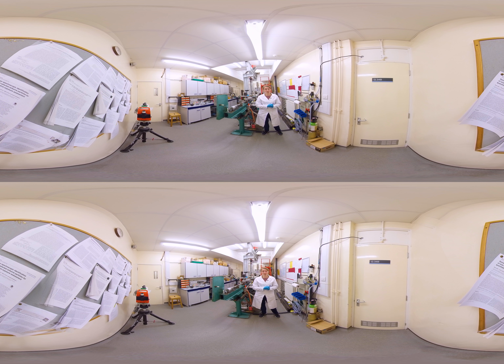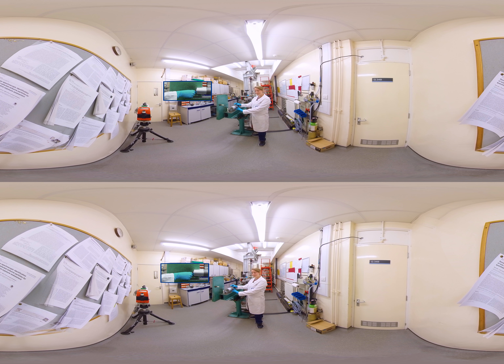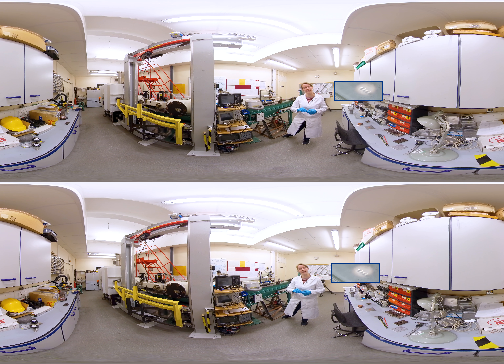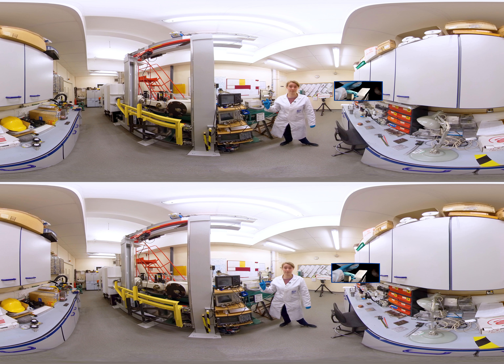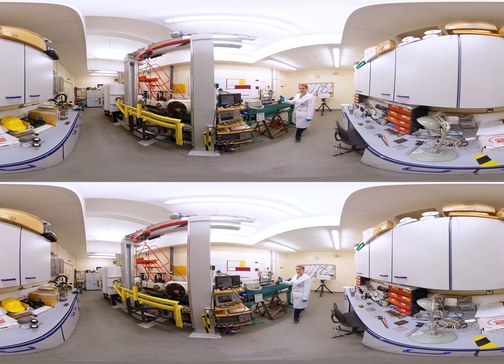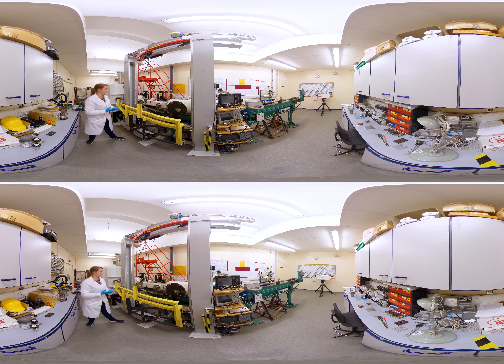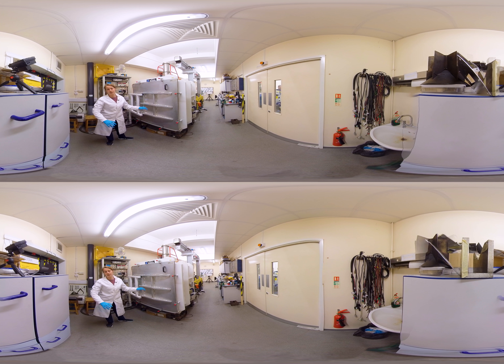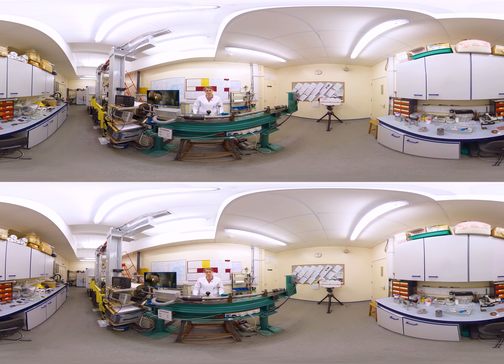Light Gas Gun 3D 360 VR tour - University of Kent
View our exciting Light Gas Gun (LGG) with our 3D 360 VR Tour led by Dr Kathryn Harriss at the School of Physical Sciences, University of Kent.

The Light Gas Gun is used for investigations of hypervelocity impact phenomena, and is a fantastic facility for the Centre for Astrophysics and Planetary Science at Kent.

Click and drag your cursor to look around on a computer screen, or view in 3D via a Virtual Reality headset.